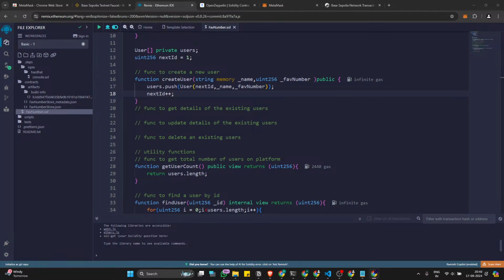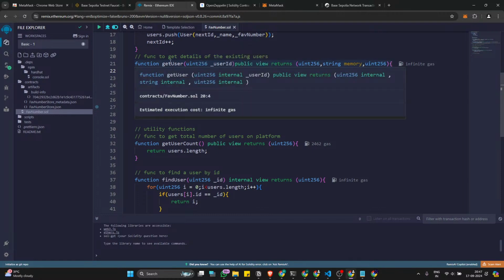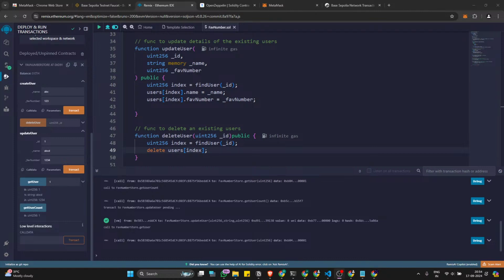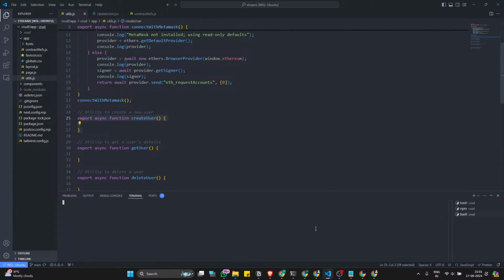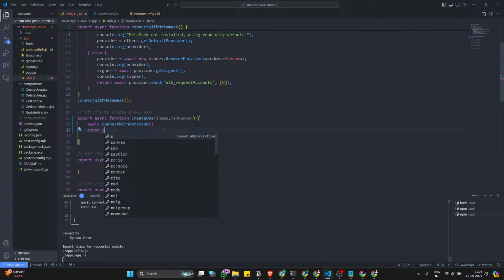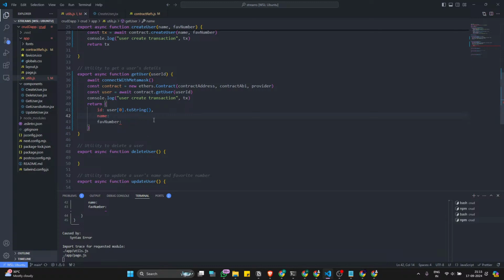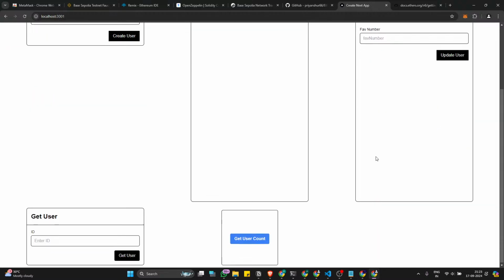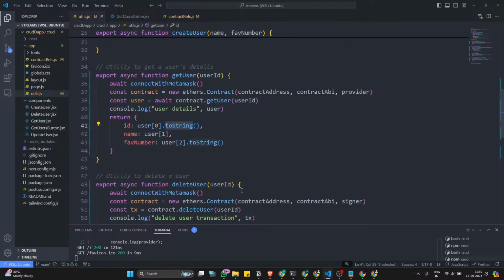Build A basic Dapp on Ethereum | Aurora Workshop-01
After project completion fill this google form to be eligible for prizes